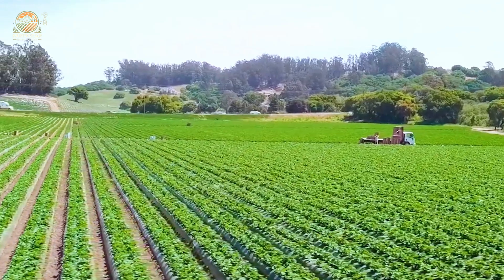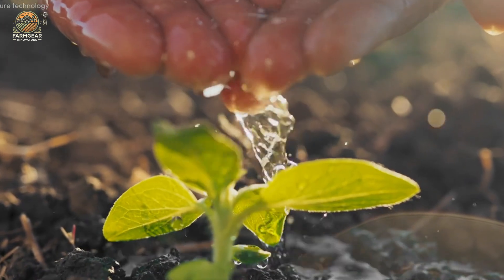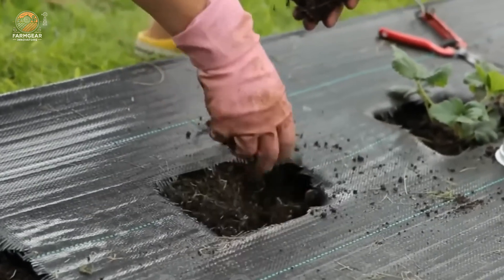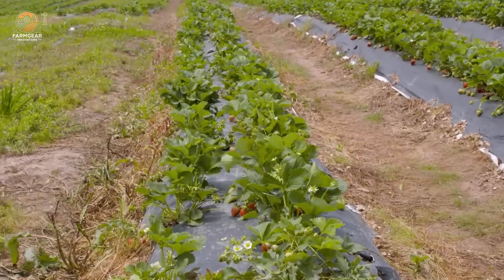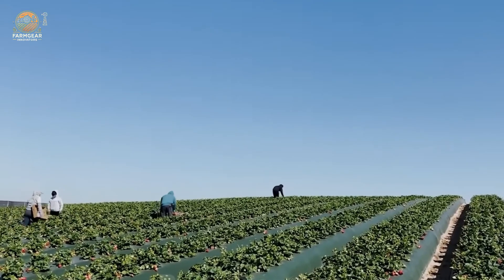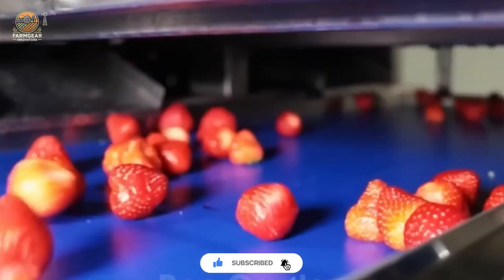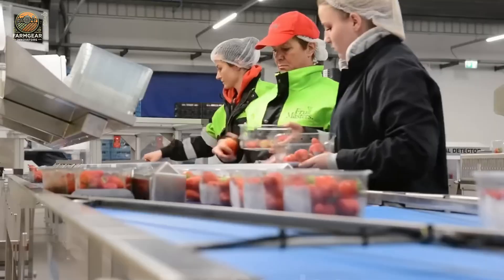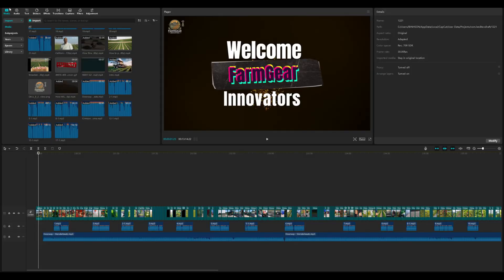How California Famers MILLIONS Of Strawberries Harvest & Packing 🍓 | Agriculture Technology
Have you ever wondered how California farmers manage to harvest and pack millions of strawberries every season? 🍓🌱

In this farming documentary, we explore the fascinating world of California agriculture, where fields of bright red berries extend across the Central Coast from Santa Maria to beyond. Discover how strawberries go from seed to supermarket, thanks to a blend of traditional hand harvest methods and cutting-edge agriculture technology.

Experience the dedication of migrant labor teams who work tirelessly to pick each berry, carefully placing them into clamshells, boxes, and onto pallets under a piece rate pay system. While corn farming or cherry farming may receive their fair share of attention, strawberry growing demands both precision and care, requiring expertise at every step—from understanding how grow and how harvest to knowing how pack.

We’ll also follow these juicy fruits into the processing factory, where agriculture machines streamline sorting and packaging to ensure the berries arrive fresh to markets worldwide. Watch how farmers adapt sustainable techniques that nurture the soil, support farm life, and maintain a steady supply of the beloved berries. Whether you’re curious about how strawberries are harvested, or simply love seeing the journey from strawberry field to table, this farm documentary reveals the incredible scope and innovation behind California’s famous strawberry harvest. 🚜✨